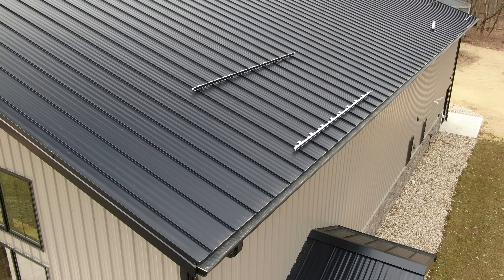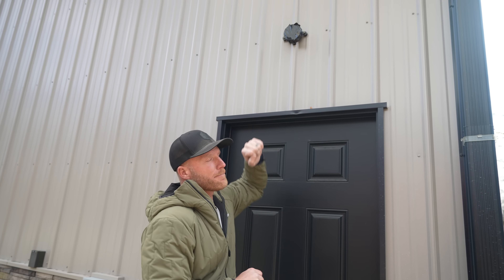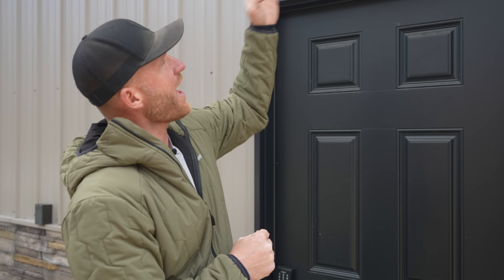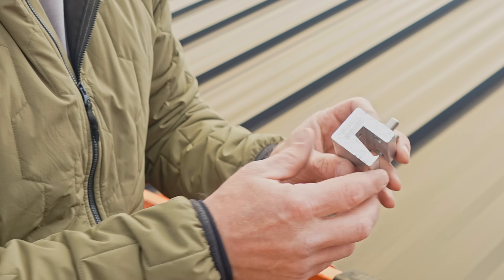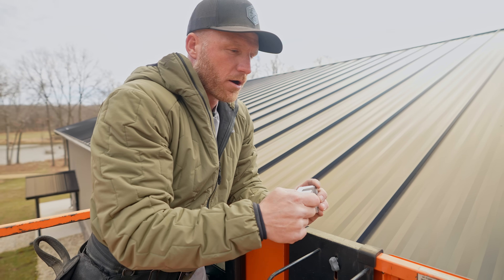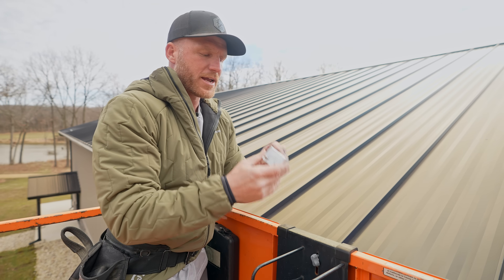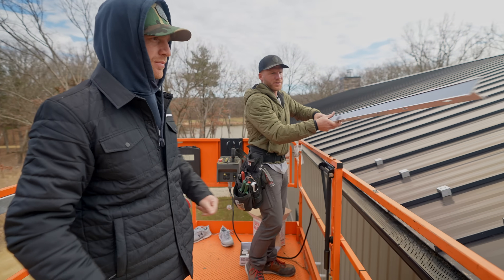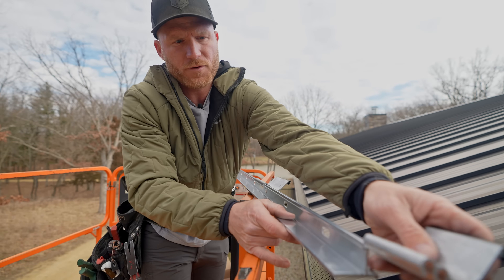How to STOP an Avalanche on your METAL ROOF: Snow Bars!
A lot of people ask us about snow bars and what we do.  This video is how we stop an avalanche on your metal roof.  We use a snow retention system made by dynamic fasteners called dyna guard.  It is very user friendly and performs great.  Snow slides or avalanches on your metal roof can be dangerous and harmful to whatever is under it.

Let me know what system you guys have either used or like that maybe we should take a look into.

Dewalt Ratchet

Best Bluetooth Hearing Protection
ISOtunes